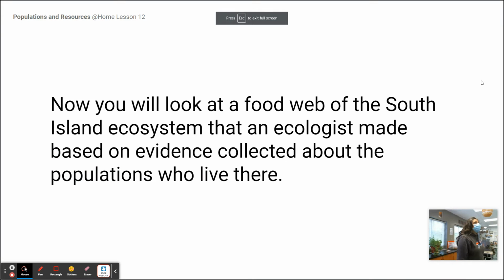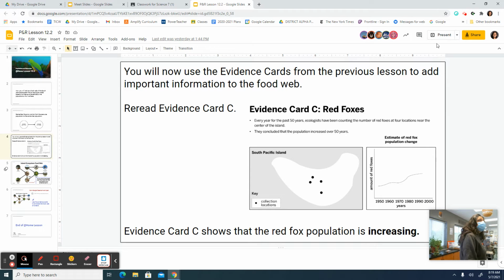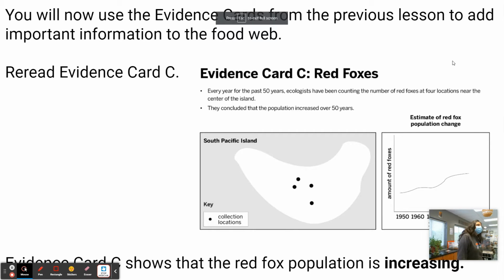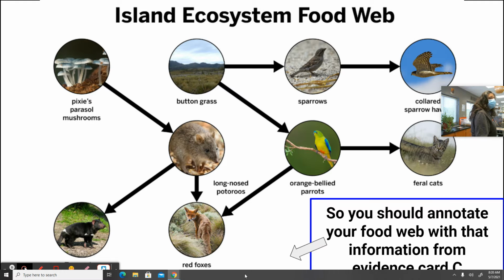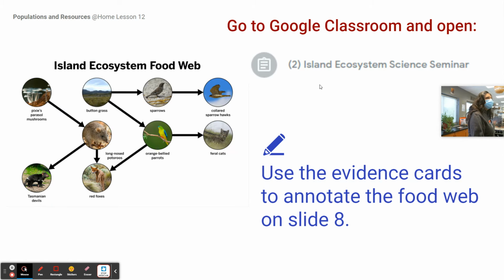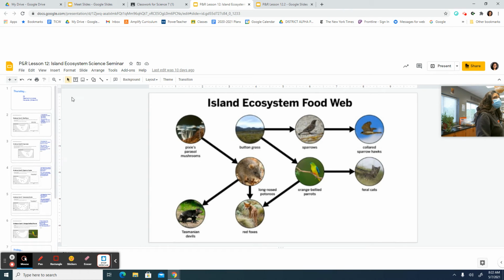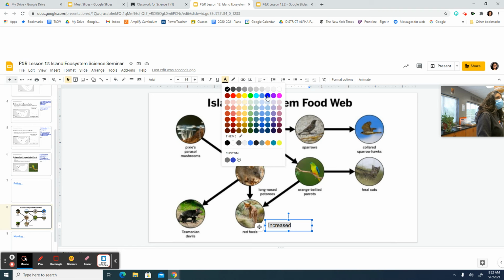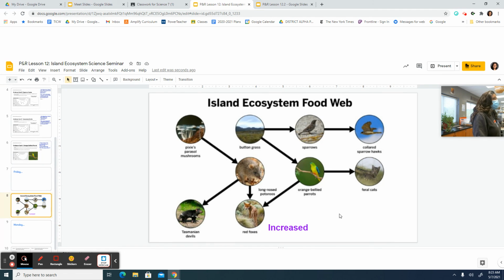Population & Resources Lesson 12.2